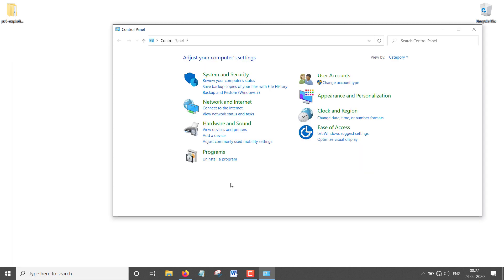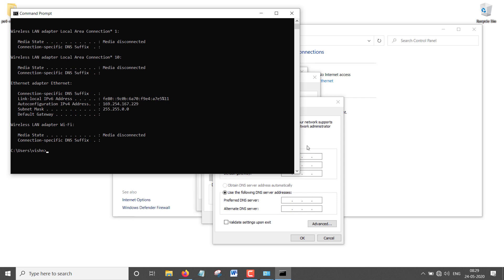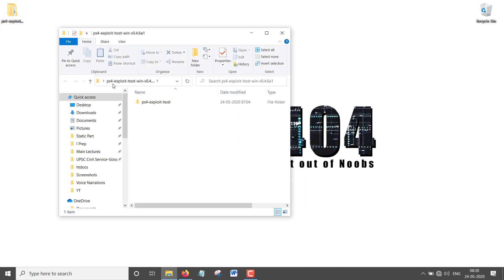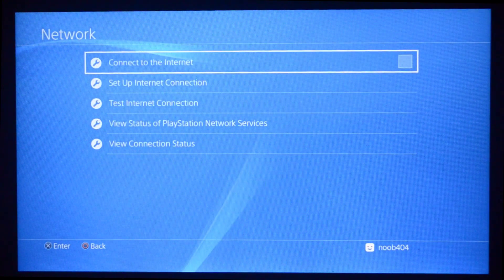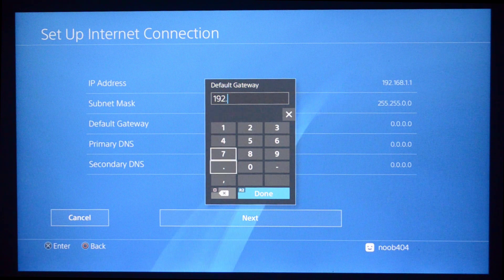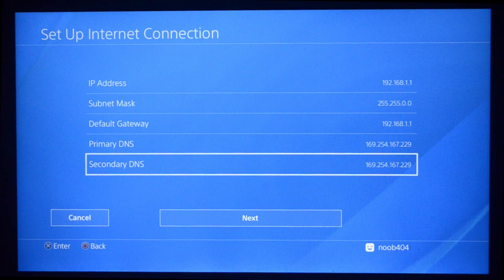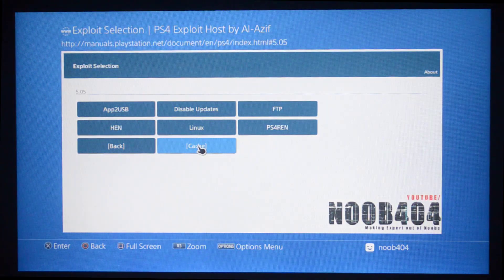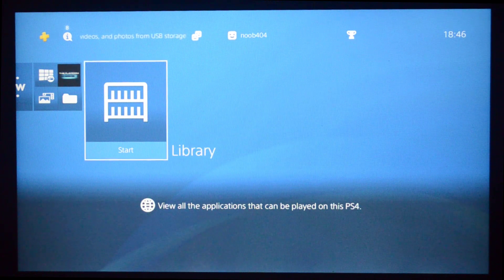Jailbreak PS4 5.05 Offline with LAN Cable | No internet | Cache Tutorial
With this tutorial, you can hack your PS4 with your favourite exploits on 5.05 using just and Ethernet Cable. No Internet (or WiFi) is required.
All you require is a LAN Cable and a Windows Machine to jailbreak PS4 on 5.05.

Blog Post
- Offline Jailbreak PS4 5.05 with LAN Cable - No Internet